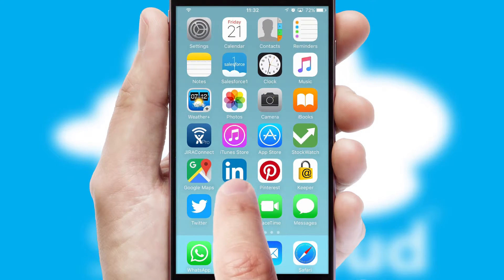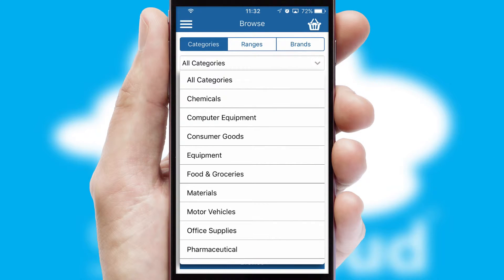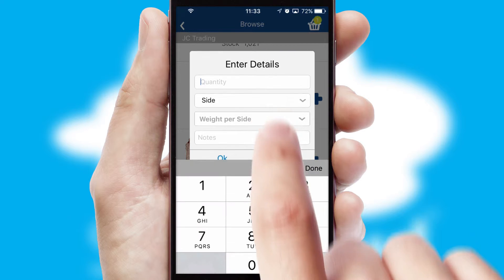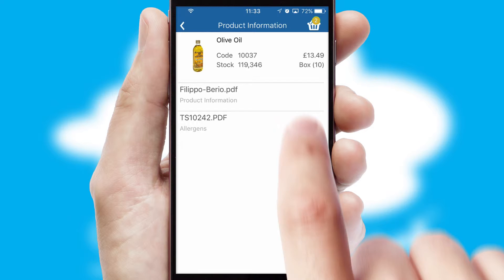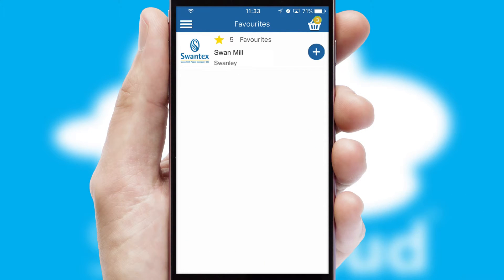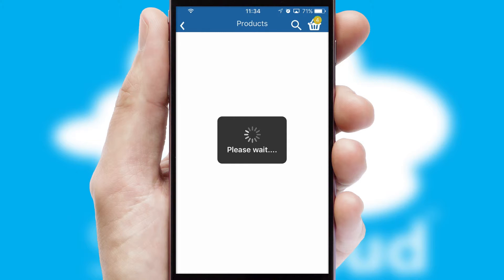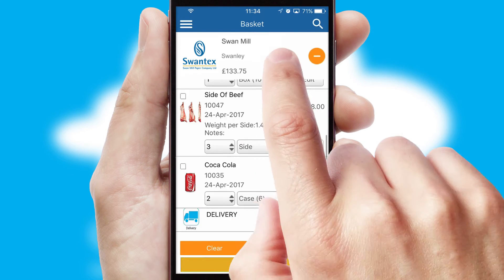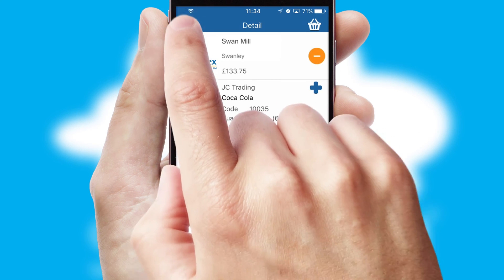Swan Mill (Holdings) - Mobile App Preview - SWA875W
This is a preview of what a mobile ordering app designed for Swan Mill (Holdings) and powered by SwiftCloud could look like. This video has been prepared specifically for the team at Swan Mill (Holdings) and not for general marketing purposes.